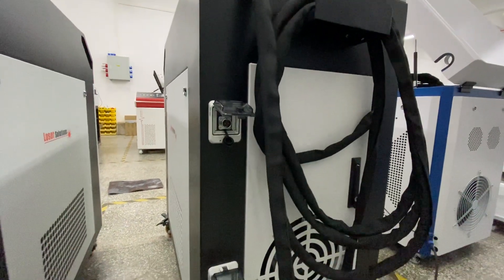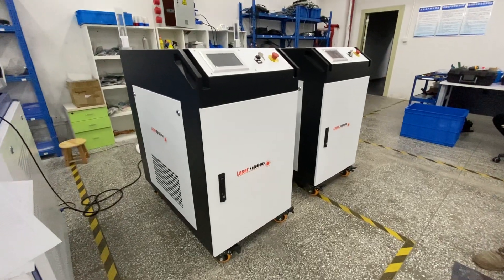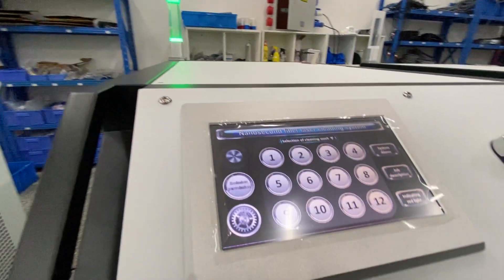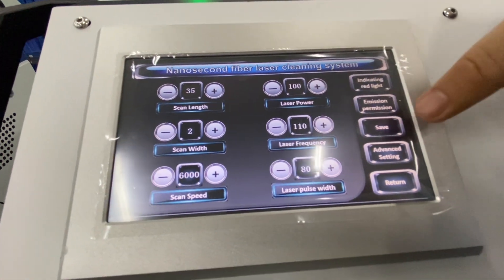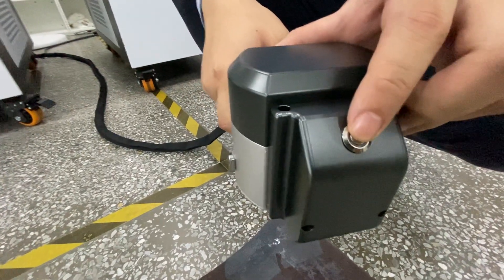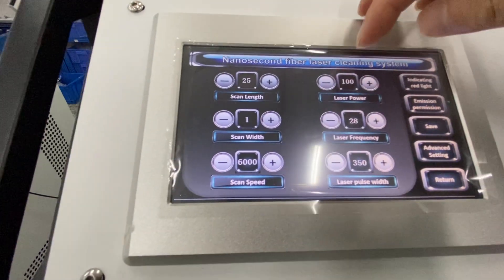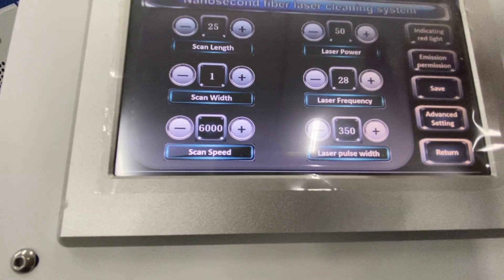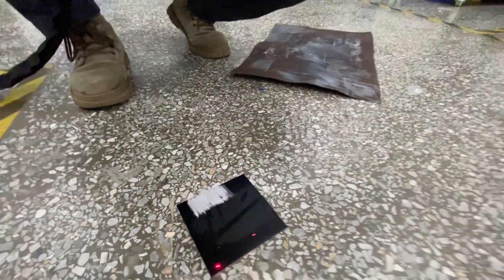300W pulse laser cleaning machine manual video